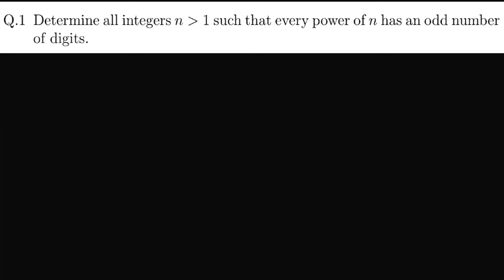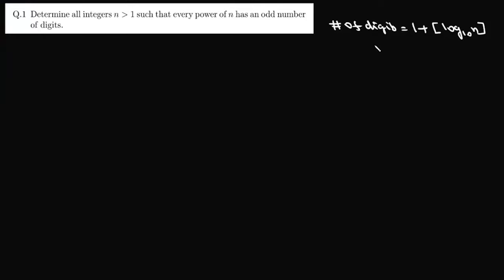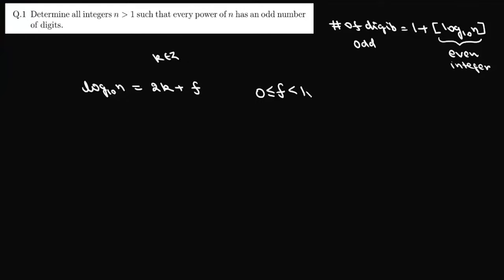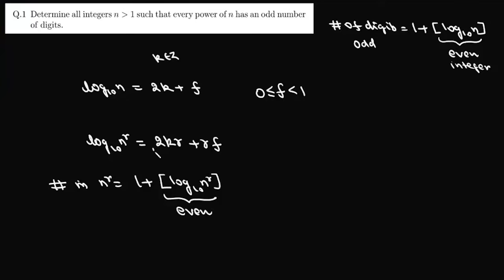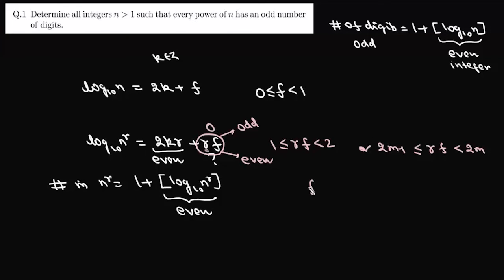B Stat/ B Math | ISI | UGB 2023 | Q1| Number theory | Every power of n has an odd number of digits.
B Stat/ B Math | ISI | UGB 2023 | Q1| Number theory

Determine all integers n such that every power of n has an odd number
of digits.